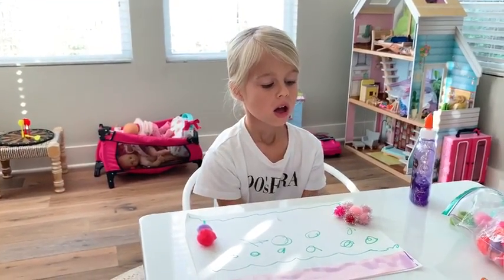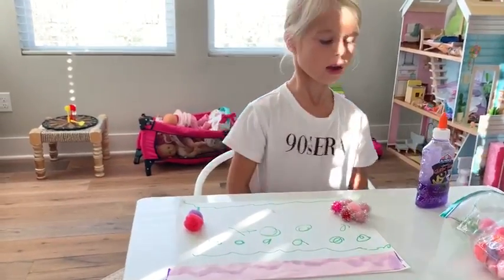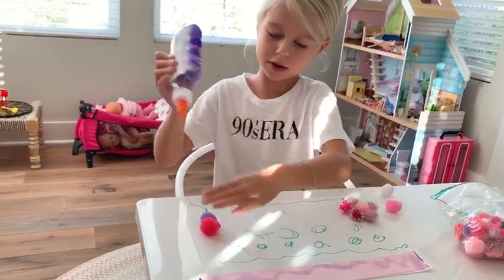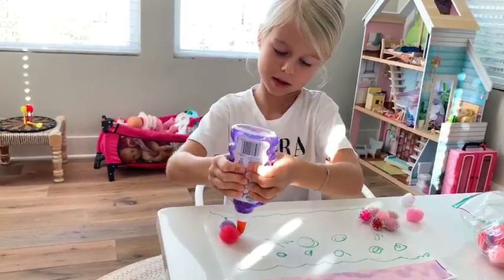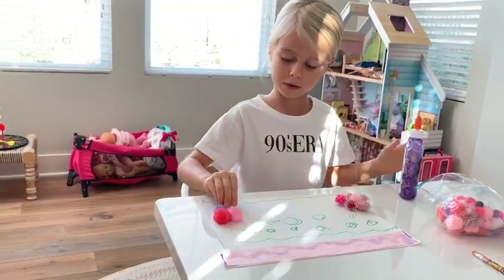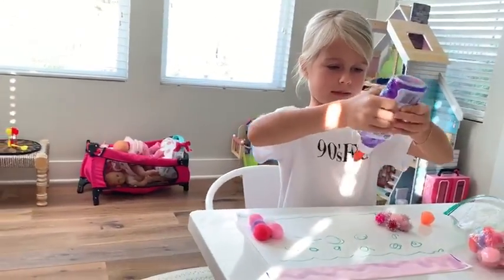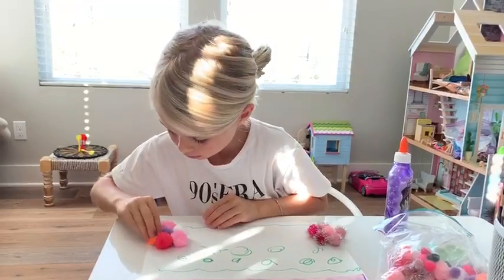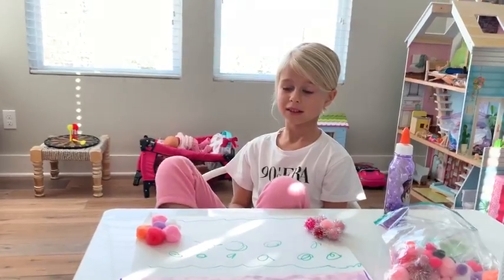The Avery Show - Art for Daddy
The Avery Show making tutorial art for daddy.